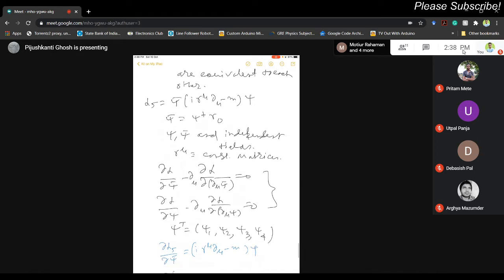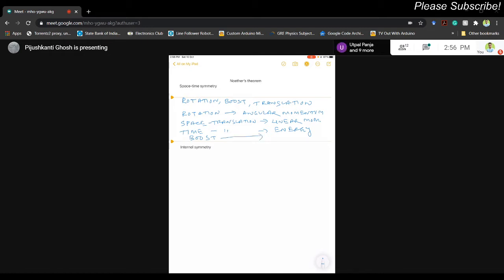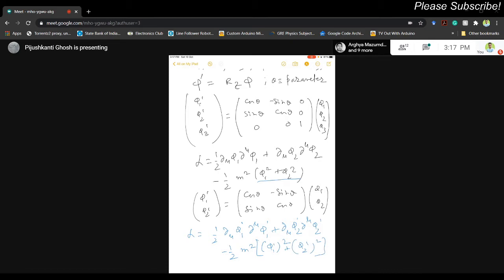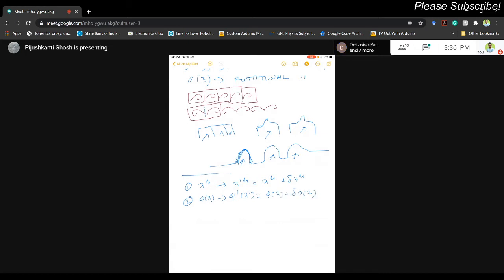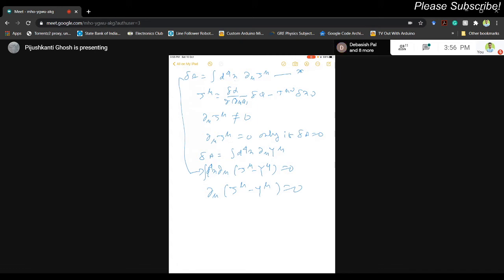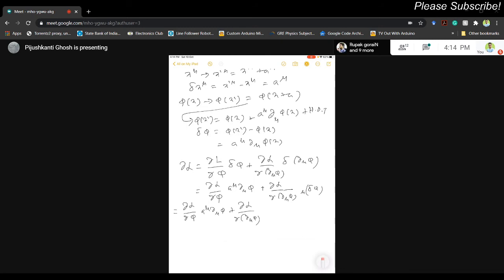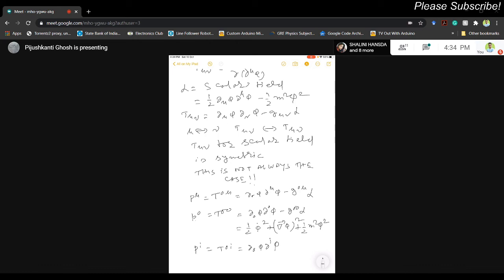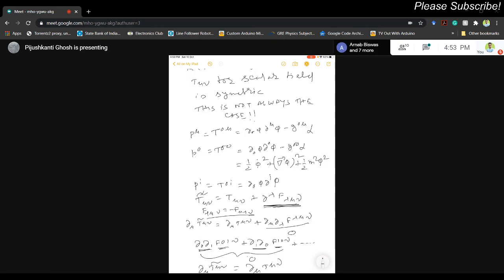Lecture Series_05 Quantum Field Theory_Special_PKG_VBU